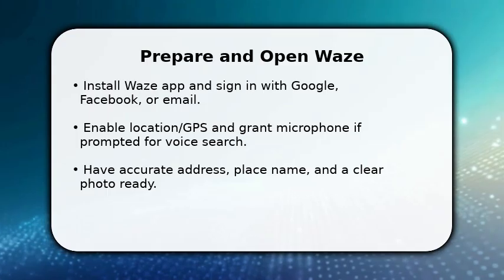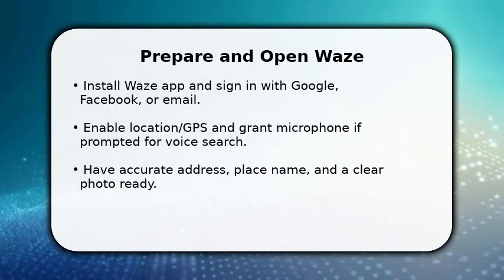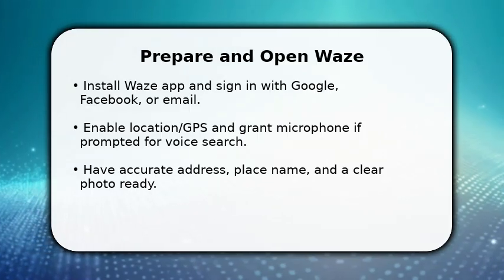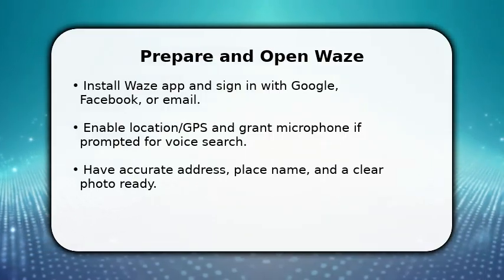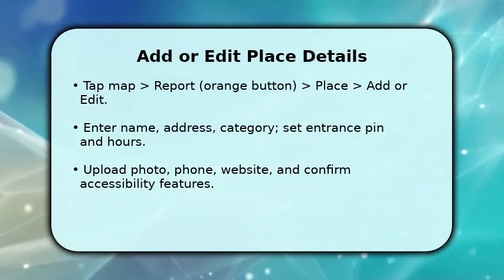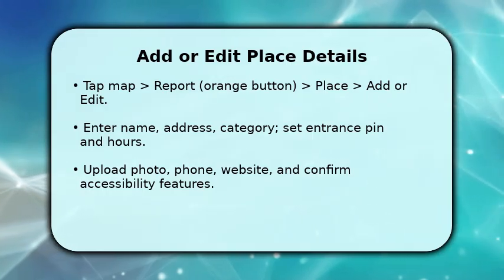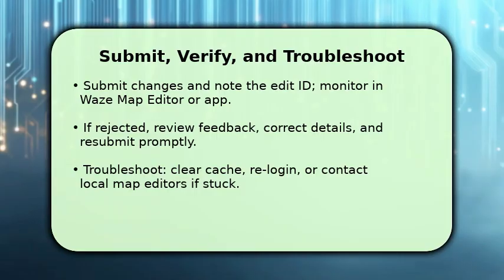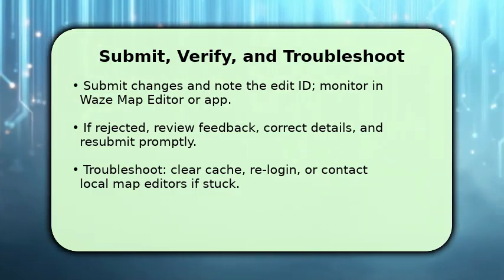How to Register Waze Location - Step by Step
How to Register Waze Location - Step by Step | 🔒 Surfshark VPN Deal — Stay private and secure. $1.99/mo + 3 Months Free ▸

Learn the easy steps to register your Waze location for enhanced navigation and community features. This video guide takes you through each stage, from downloading the app to setting up personalized routing with real-time traffic updates.

register waze, waze setup, personalize routes, traffic updates, navigation guide, community features, step by step registration